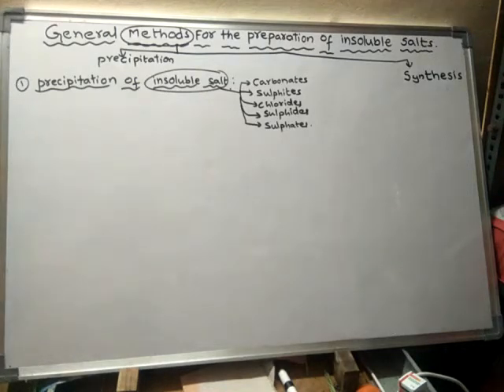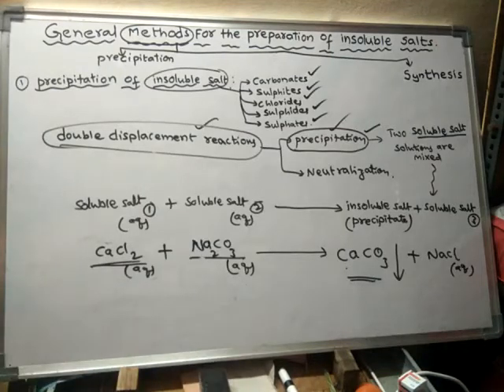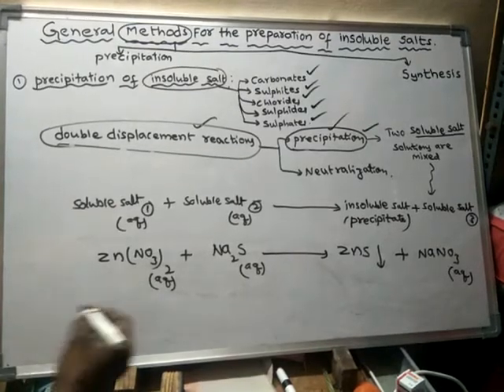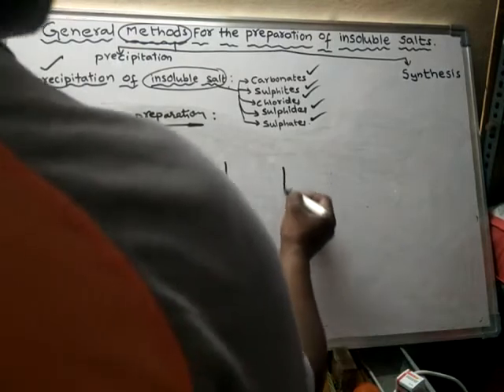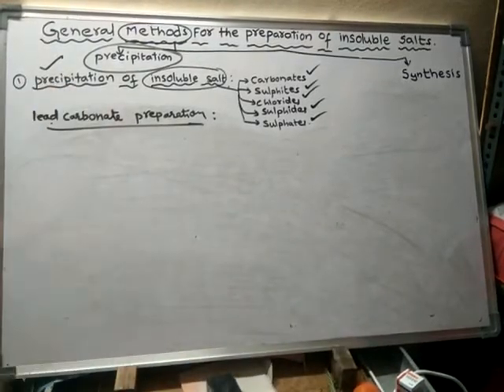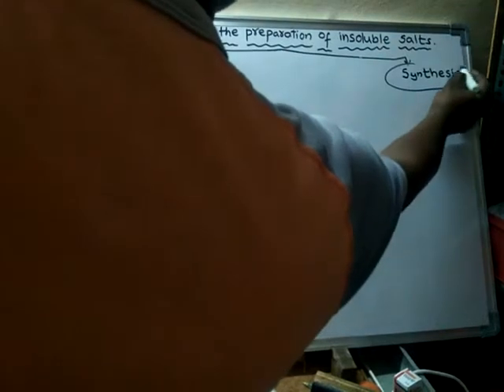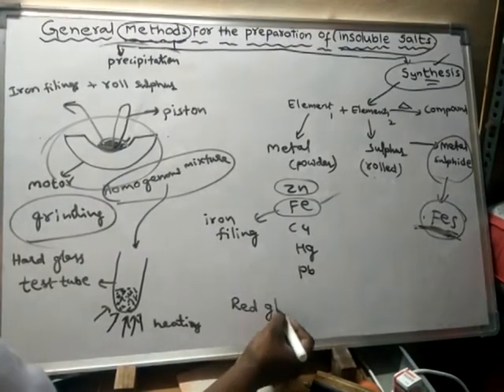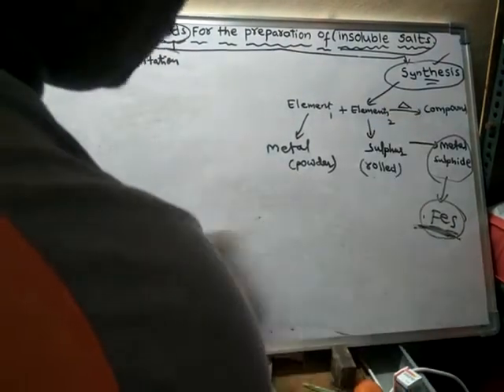preparation of specific insoluble salts.. a46(1)